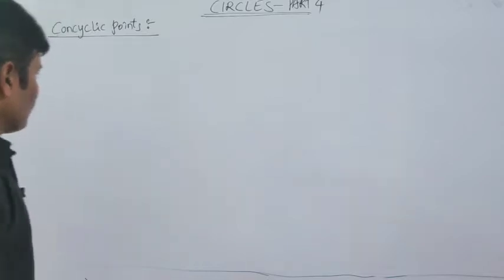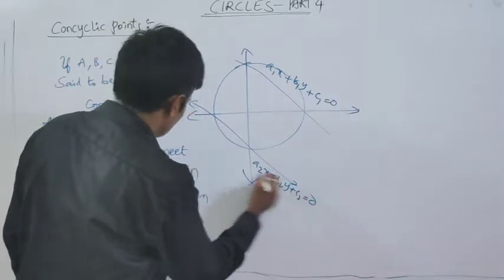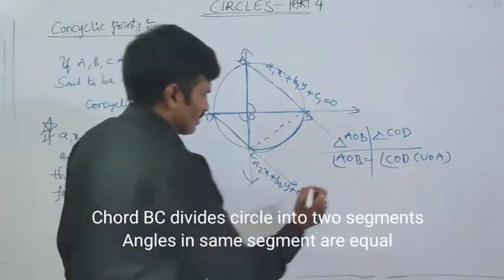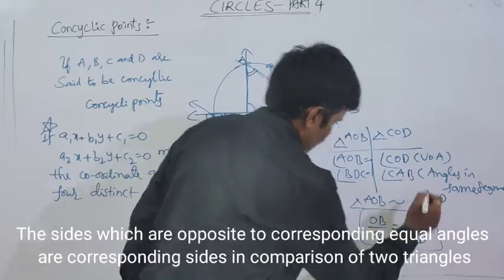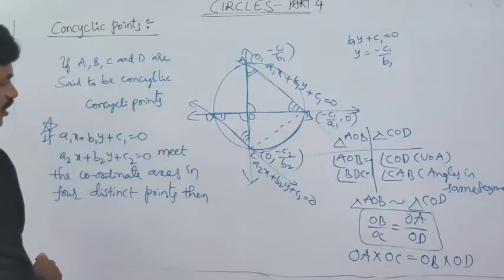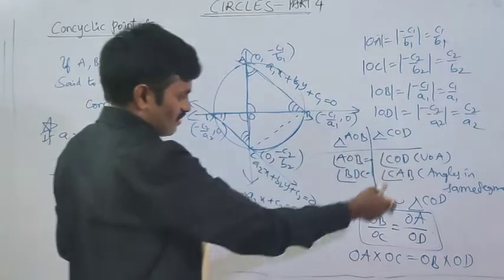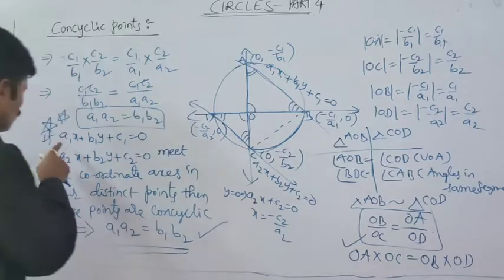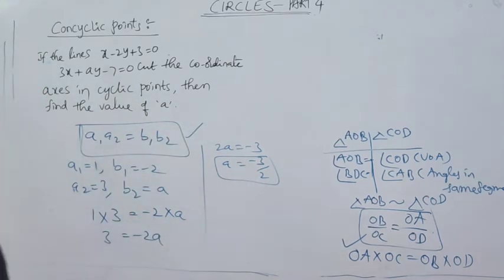Maths-II B-CIRCLES-PART4- Concyclic points definition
Most important concept for competitive exams